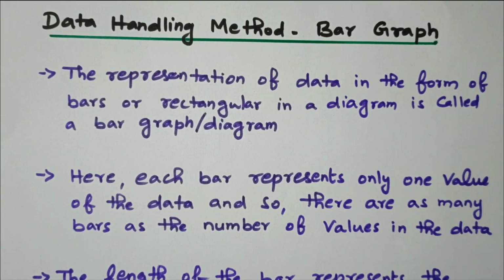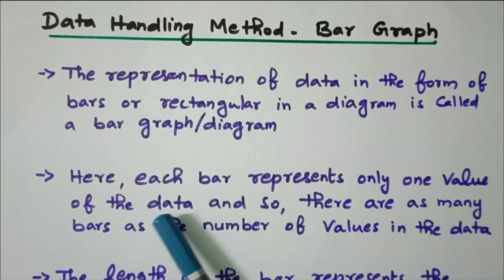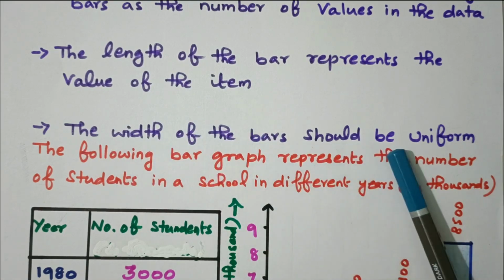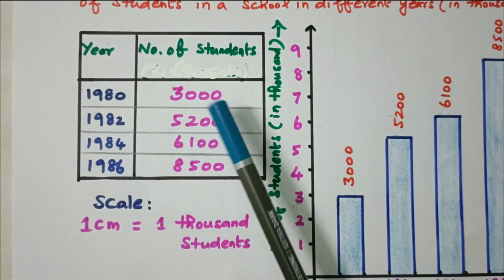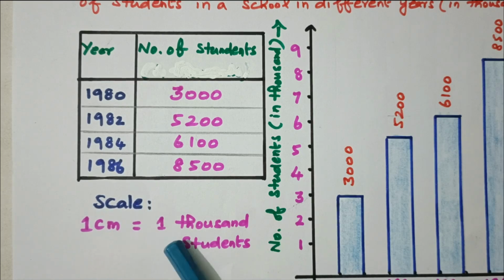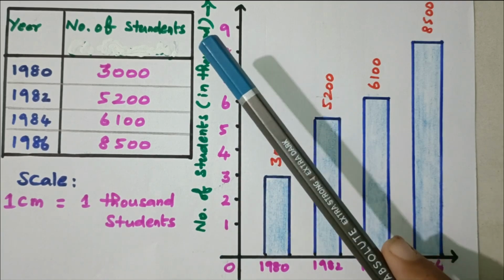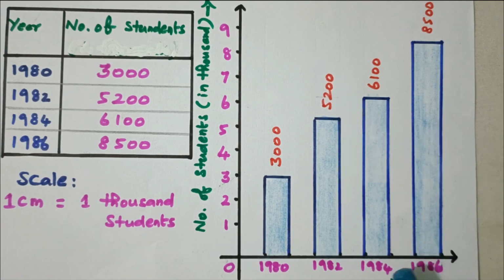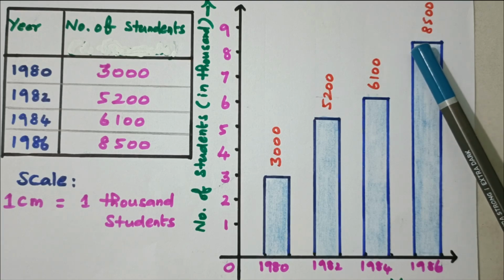03 Data Handling Methods Bar Graph Mathematics